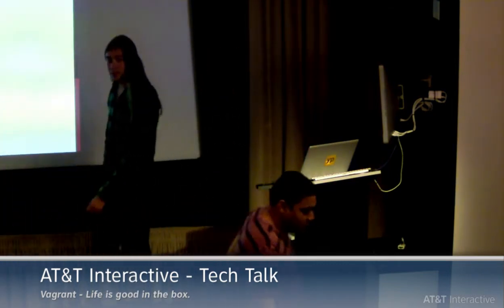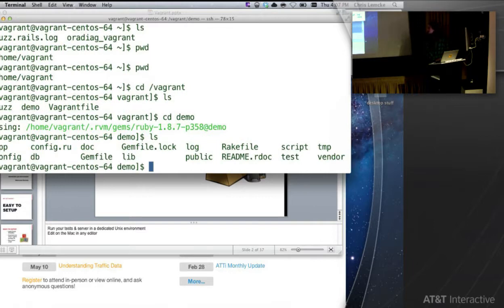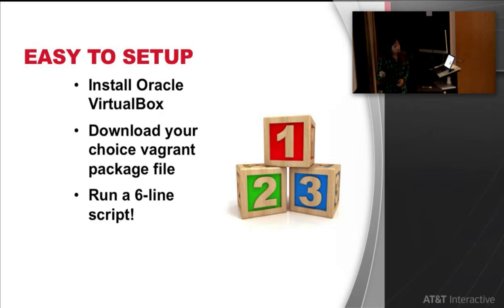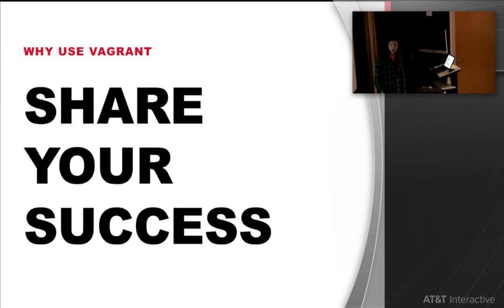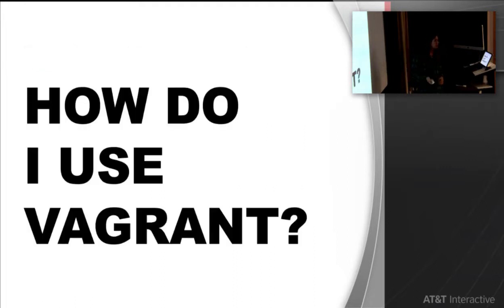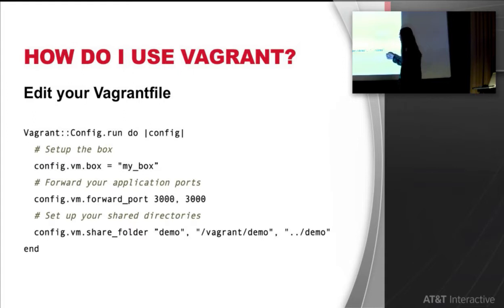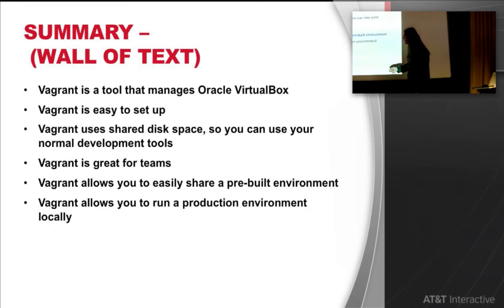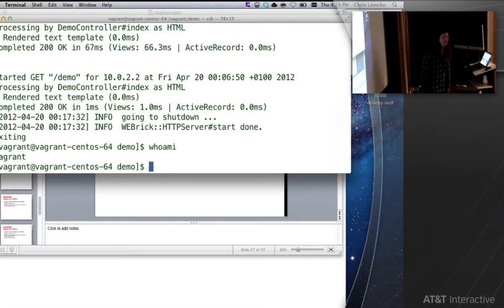Vagrant - life is good in the box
lightweight, reproducible, and portable development environments.